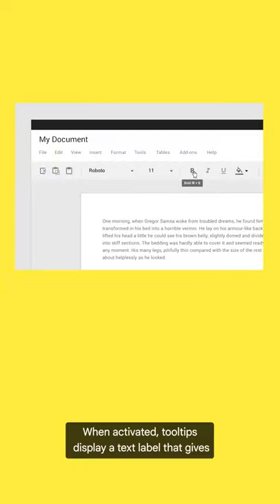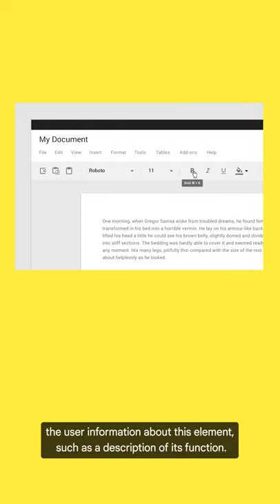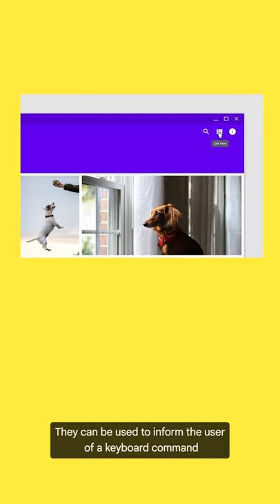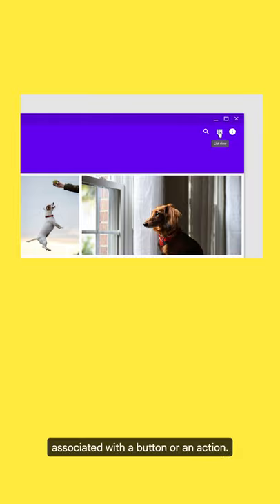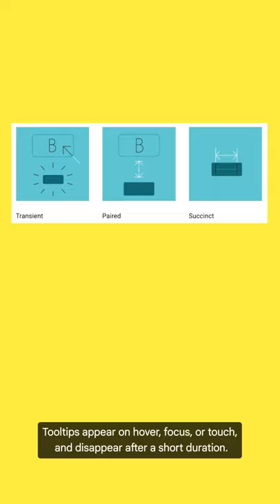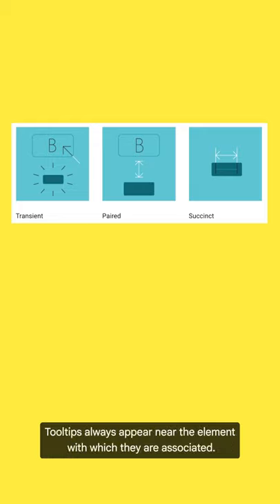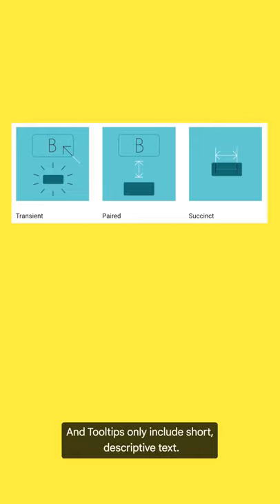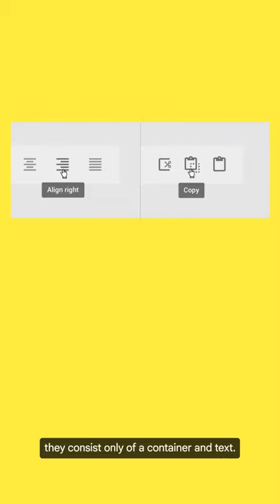Use tooltips to display informative text when your users hover over an element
Tooltips display informative text, like a description of an element’s function, when users hover over, focus on, or tap an element. Learn how this component functions, it’s purpose, and how you can integrate interactive imagery into your app or website.

Read the Material Design blog for the latest from the team

fullname: Yasmine Evjen;